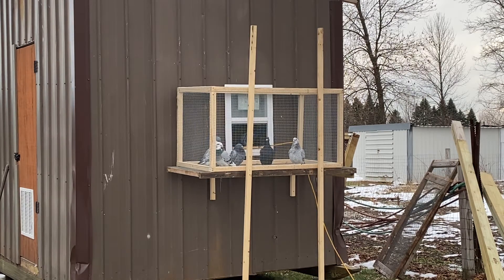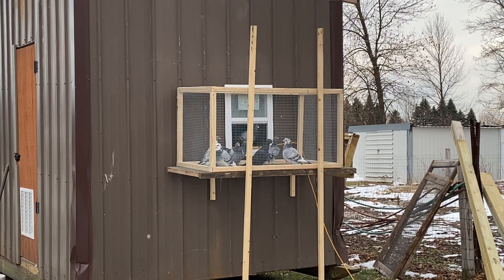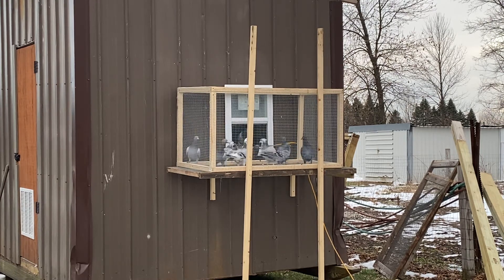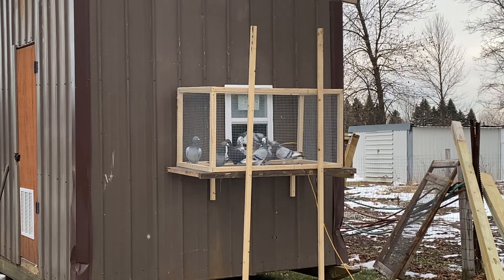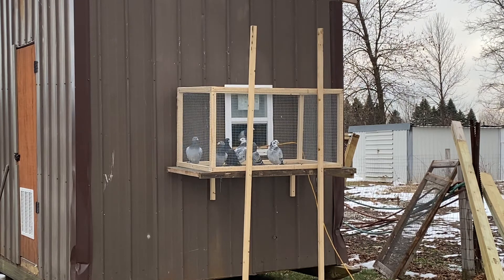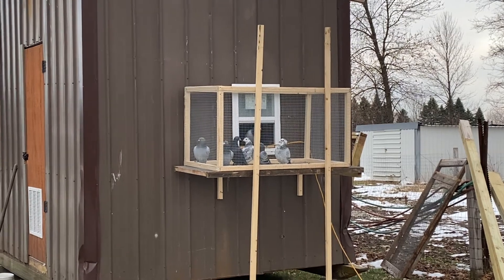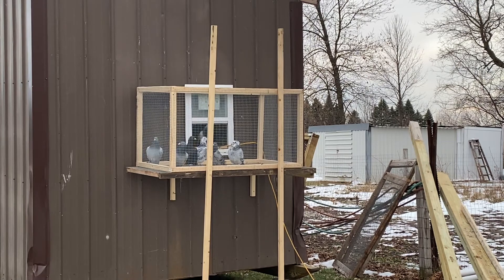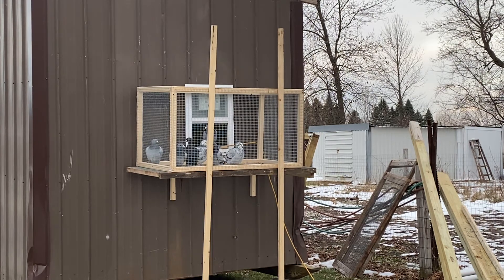Treatment before breeding starts in December.